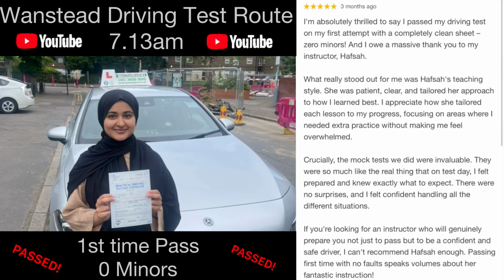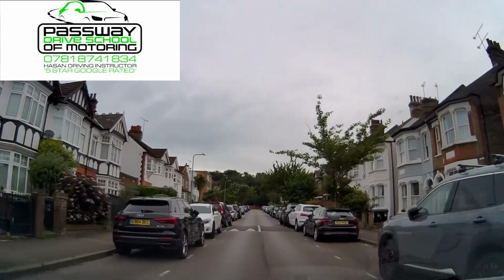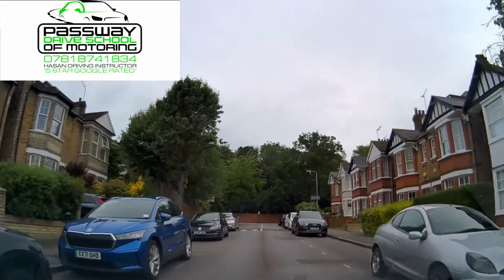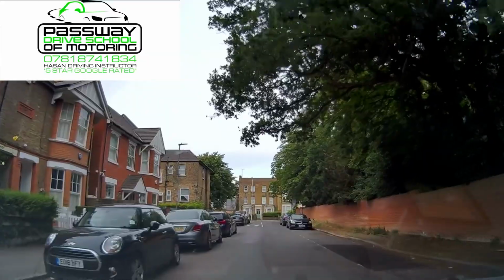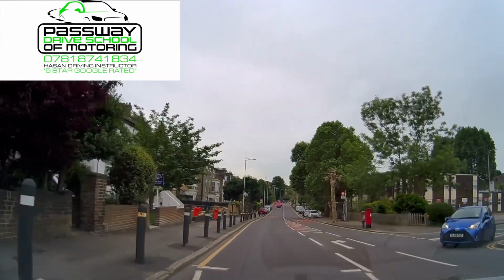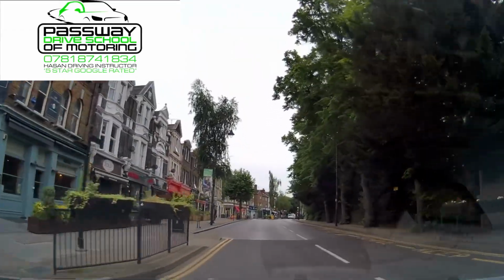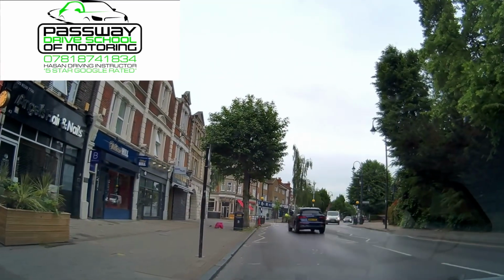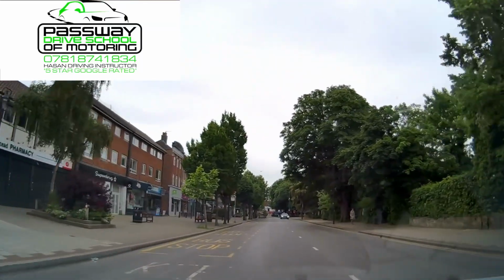Latest Wanstead Test Route | 7.13am | Test Tips & Voiceover | 0 Minors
In these videos, I provide comprehensive tutorials on various subjects that align with your driving exam and the Highway Code. Whether you're a learner driver or looking to refresh your skills, you'll find valuable insights and practical tips to prepare for your test and become a confident driver.

Please note that the test route videos I upload are intentionally set without any audio or voices. This decision is made to comply with legal regulations and ensure adherence to DVSA rules and guidelines. Additionally, I refrain from uploading complete test routes, as my goal is to promote safe driving practices. I believe that learning to navigate diverse road and traffic conditions is essential for developing well-rounded driving skills.

Your support will help me create more informative videos and reach more aspiring drivers. Join me on this journey to becoming a safe and knowledgeable driver!